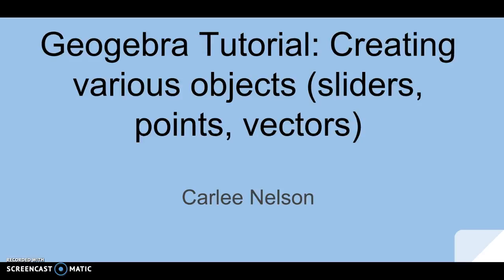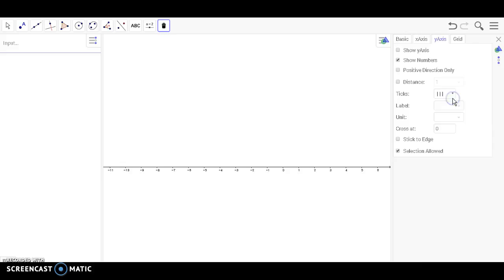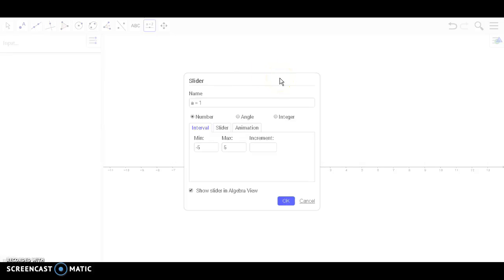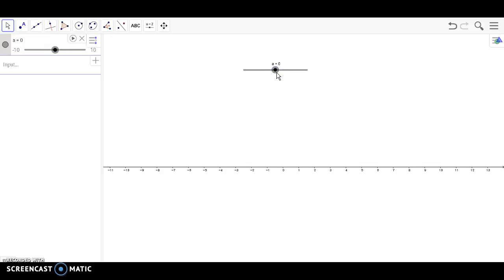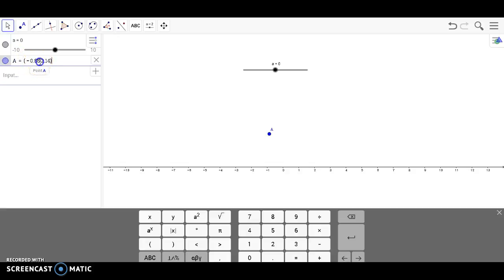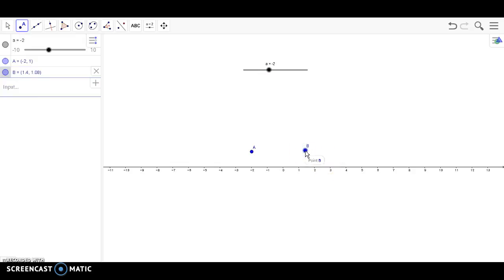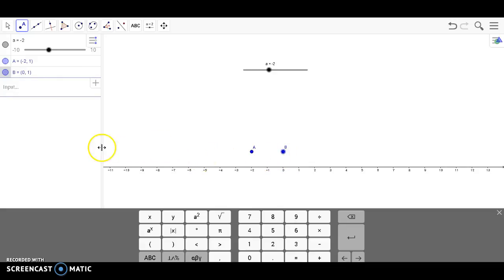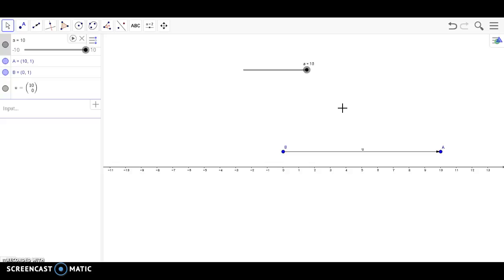Geogebra Tutorial: Creating various objects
This is a short tutorial for the OSS geogebra on how to create various objects (sliders, points, and vectors).